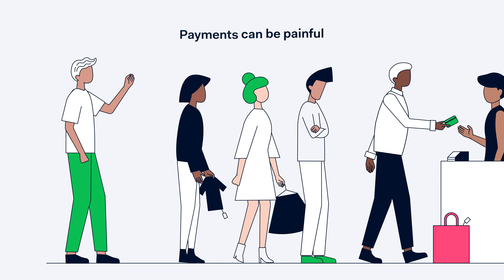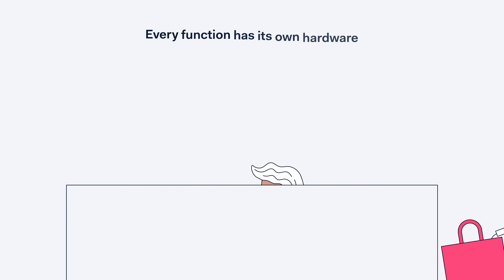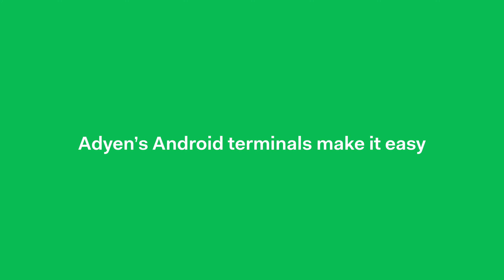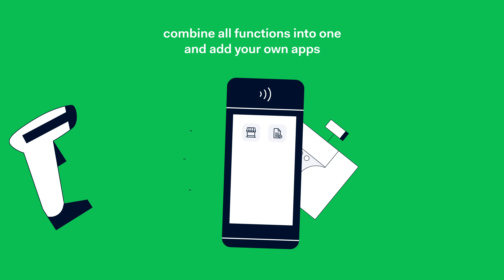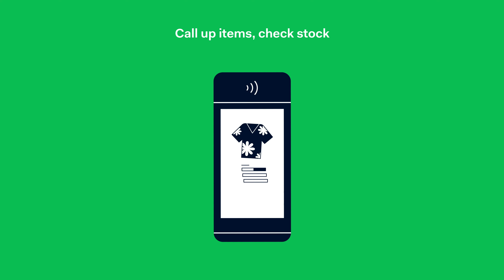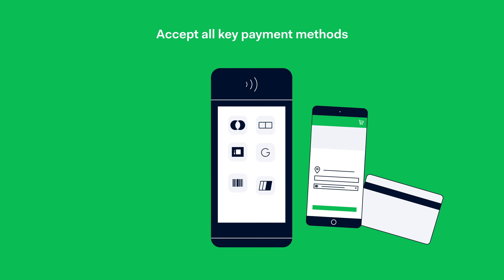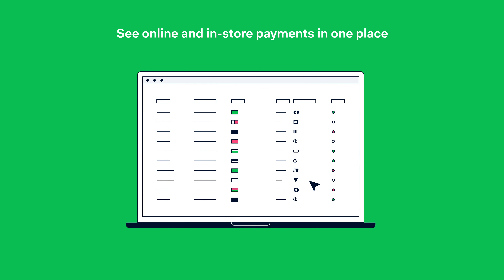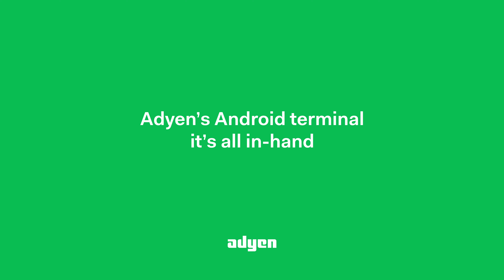Adyen Android terminals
Business and payments in a single mobile device. Our Android terminals can help transform your in-store operations.